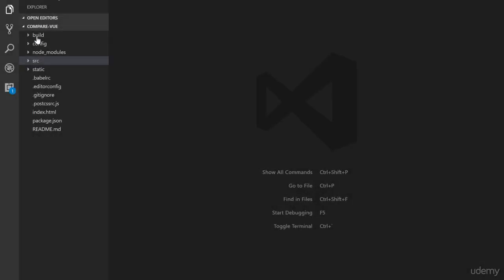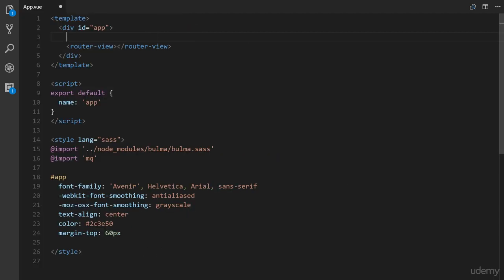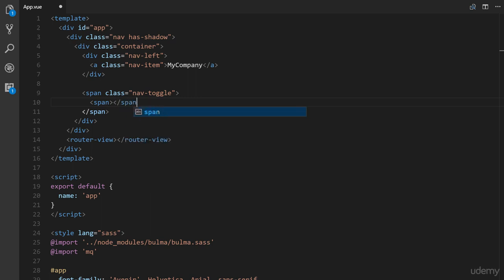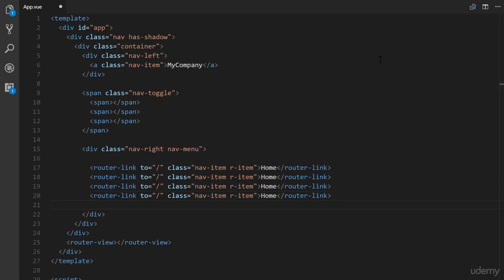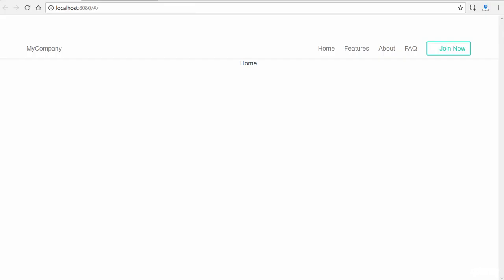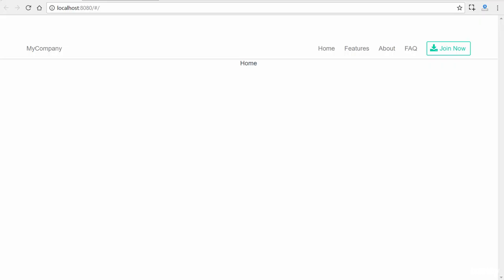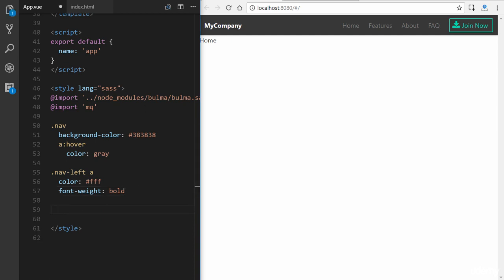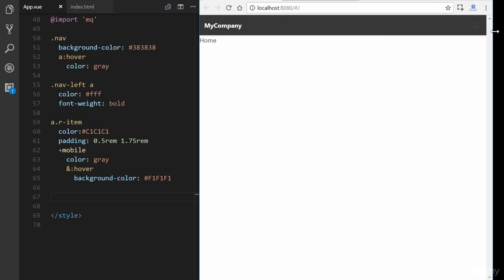Vue js Vue js Navigation #12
Learn how to write HTML, CSS/SASS, that is consistent with the Bulma Nav component.
Vue.js Navigation